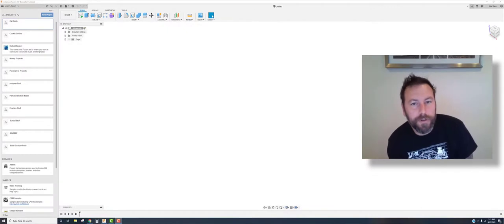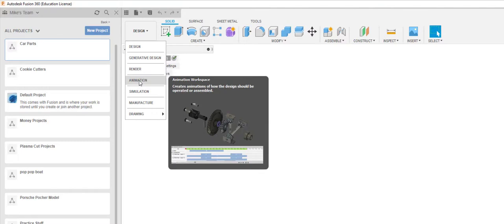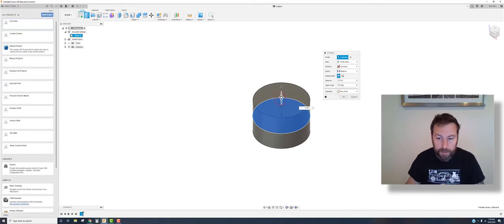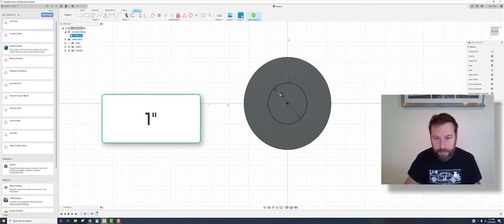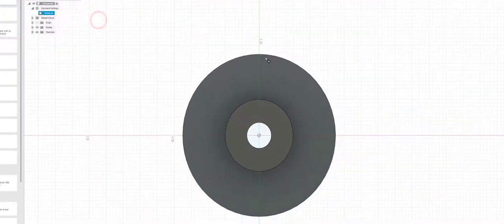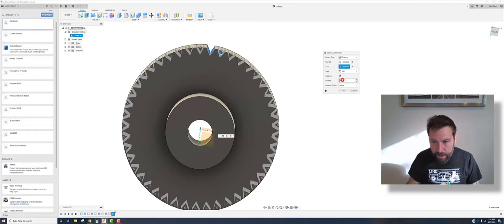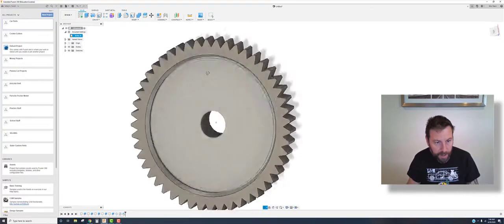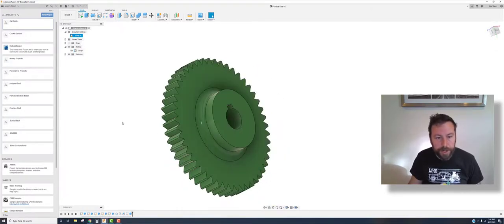Straight Cut Gear with Fusion 360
Here we make a straight cut gear on  Fusion 360...Its missing some of the finer points of gear tooth design...more of an intro video to fusion 360.